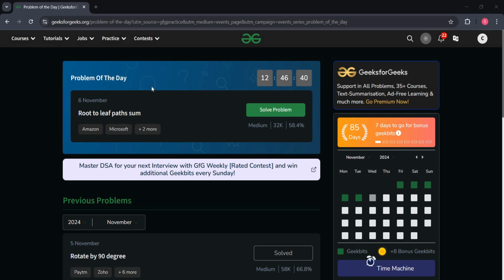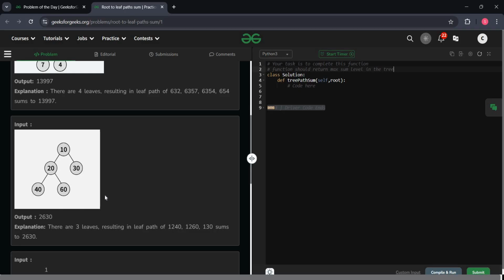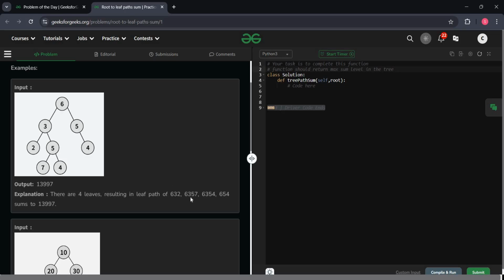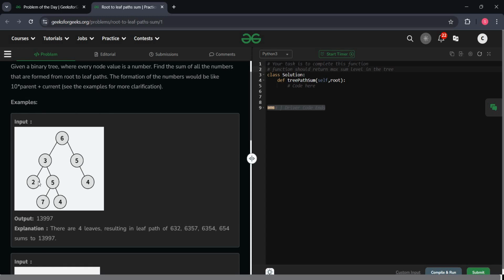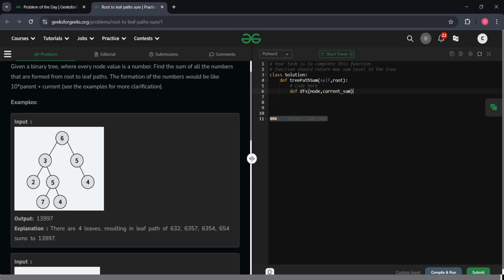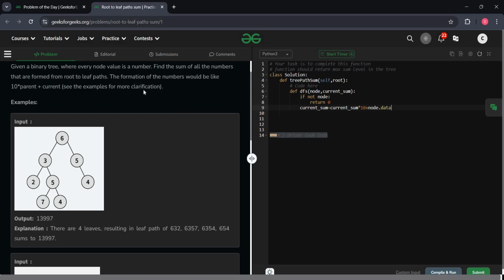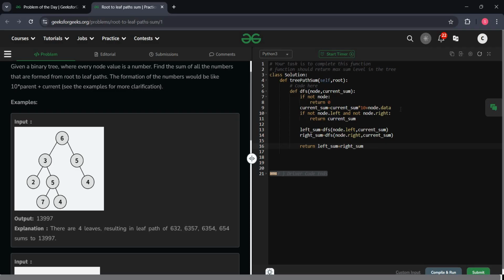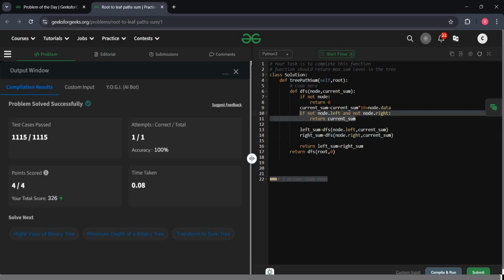Calculate Root-to-Leaf Path Sum in Binary Tree || Coding Interview Tutorial || POTD || GeeksforGeeks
Learn how to solve the binary tree problem of calculating the sum of all root-to-leaf path numbers, an essential topic for coding interviews! In this tutorial, we break down the problem step-by-step and provide a complete Python solution using depth-first search (DFS).

Follow along as we:
1. Explain the root-to-leaf path formation process.
2. Demonstrate how to calculate each path sum using recursion.
3. Handle edge cases for different tree structures.

Whether you’re preparing for coding interviews, learning binary tree fundamentals, or practicing Python, this video has you covered. By the end, you'll be able to tackle similar tree problems with confidence.

Key Topics:
Root-to-leaf path sum calculation
DFS traversal in binary trees
Python code walkthrough and explanations